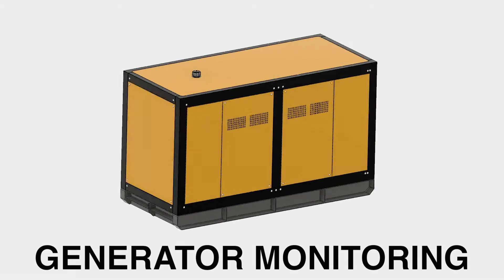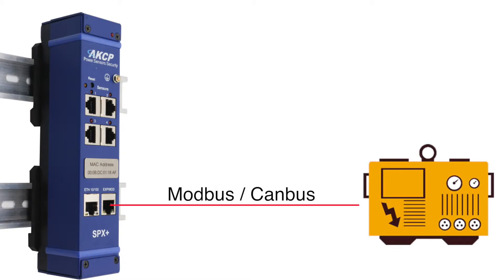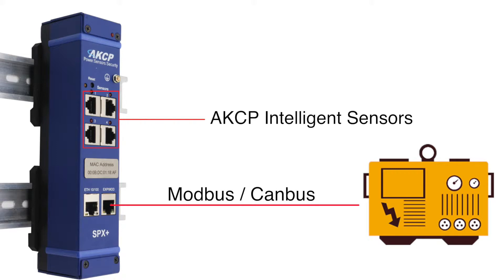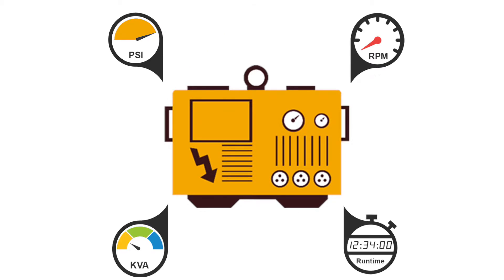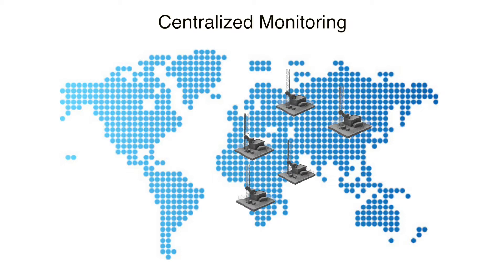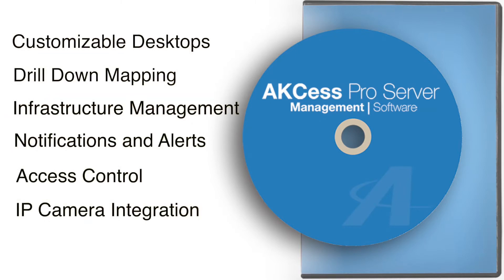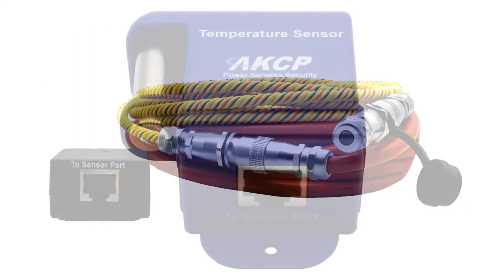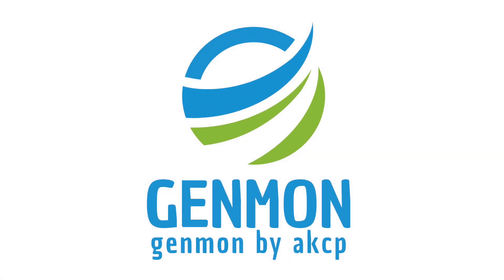Generator Monitoring - Genmon by AKCP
Generator monitoring solutions from AKCP, remotely monitor your generator status, engine parameters, fuel level and more. Add additional intelligent sensors for a complete remote site monitoring solution.